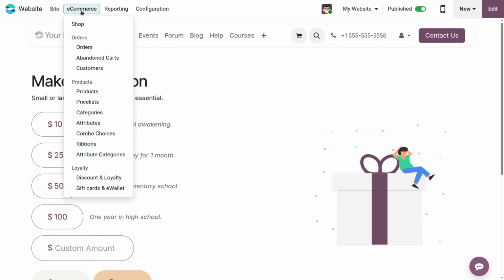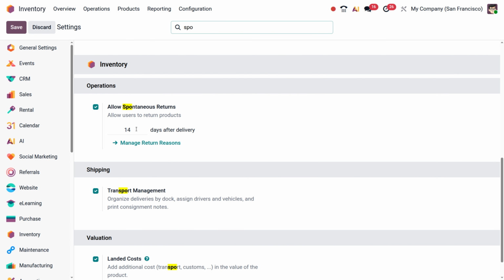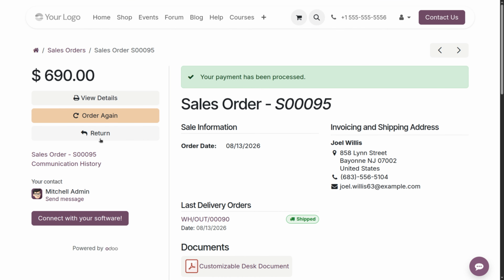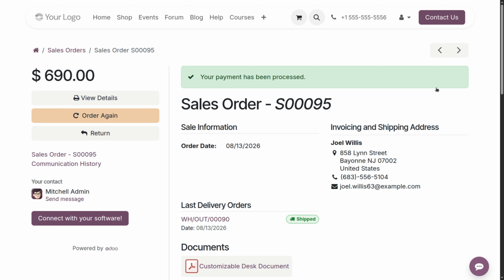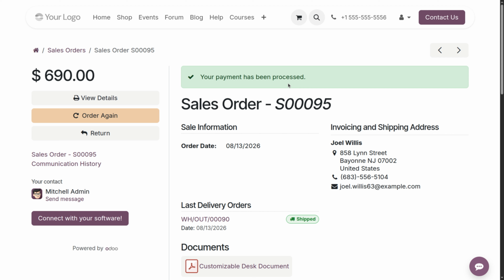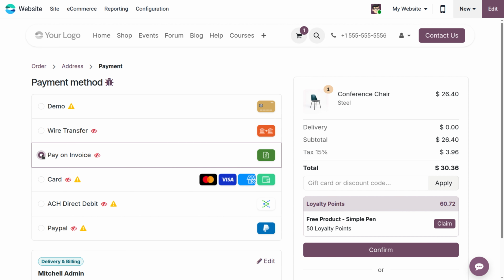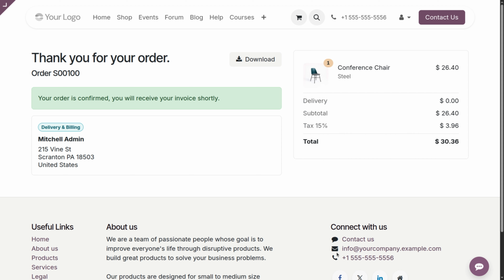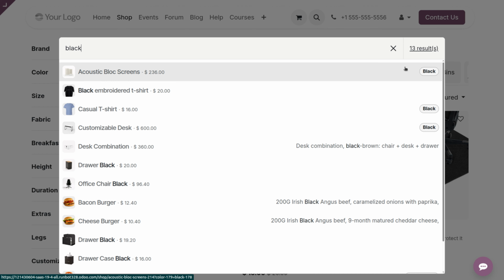What's New in E-Commerce Updates Odoo 19.4 | Odoo 19.4 Features | Odoo 19.4 Functional Tutorials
Odoo 19.4 brings several useful improvements to the eCommerce module, making online shopping more convenient for customers and easier for businesses to manage.

In this video, we’ll take a look at the key Odoo 19.4 eCommerce updates, including:

Customer-Driven Returns – Customers can initiate returns directly from their online portal, select the products they want to return, and download return labels.
Pay on Invoice – Customers can place orders without making an immediate online payment, making it useful for businesses that offer invoice-based or B2B purchasing.
Improved Product Search – Customers can search for specific product attribute values and find the relevant product variants more easily.
These updates help simplify the purchasing and return experience while reducing manual work for eCommerce businesses.

Whether you're using Odoo for B2B eCommerce, online retail, or managing product variants, these Odoo 19.4 improvements are worth checking out.